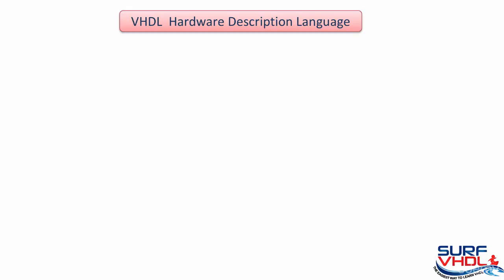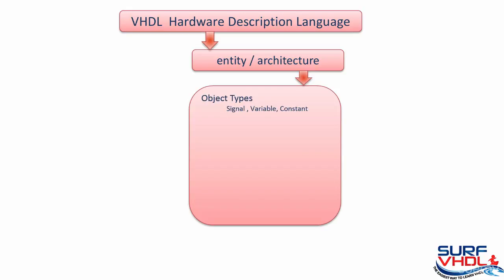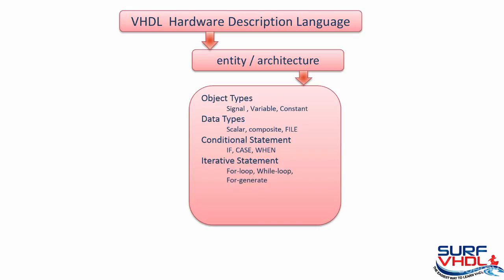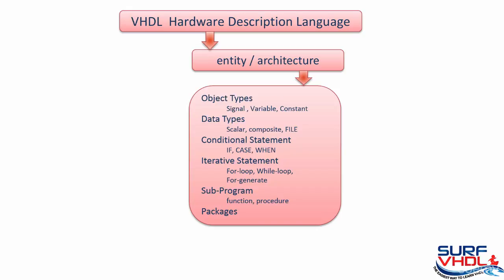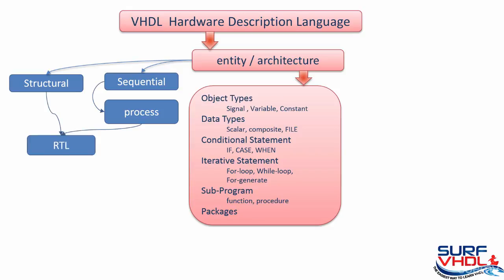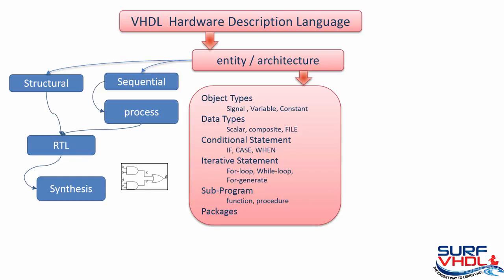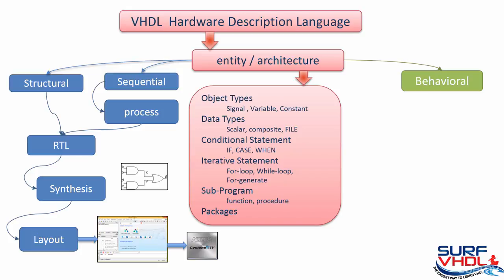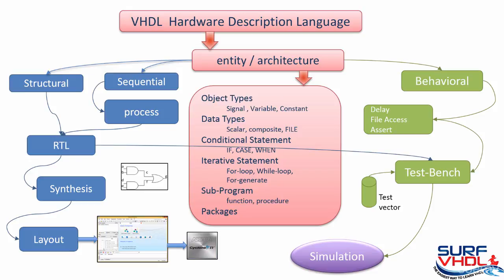002 Course Summary